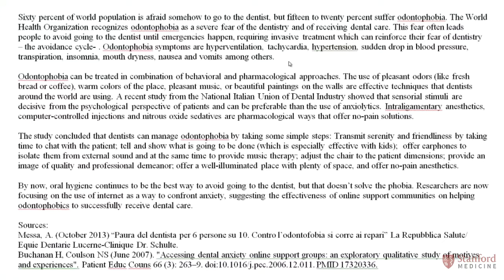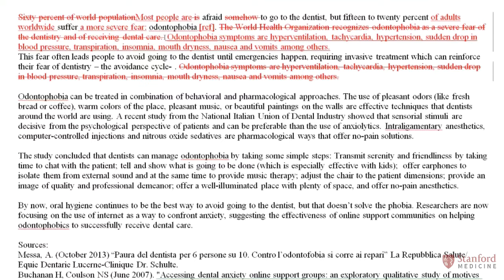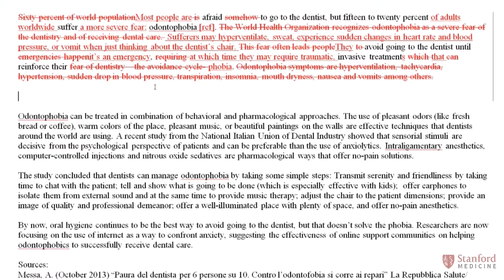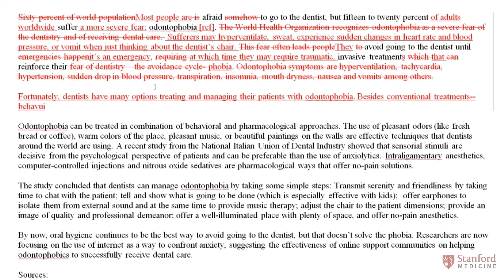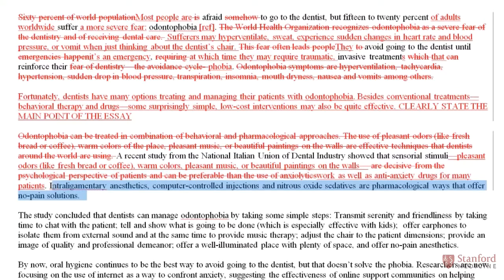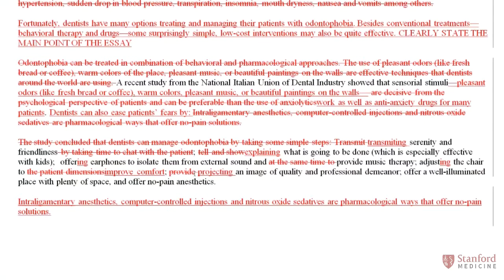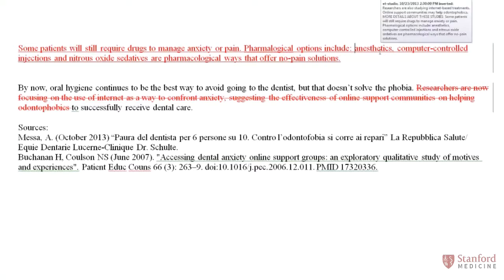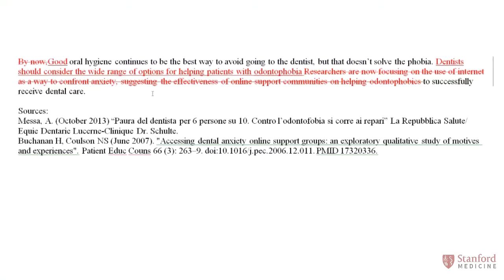Demo Edit 6